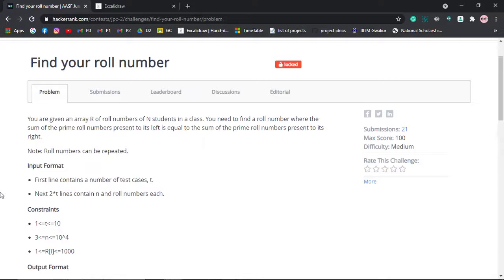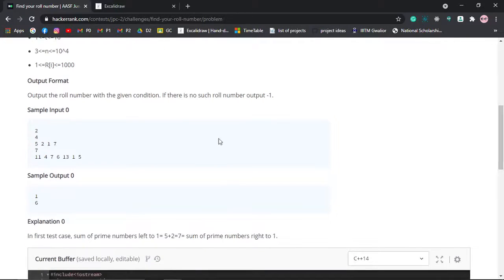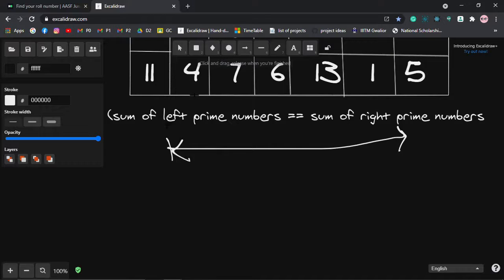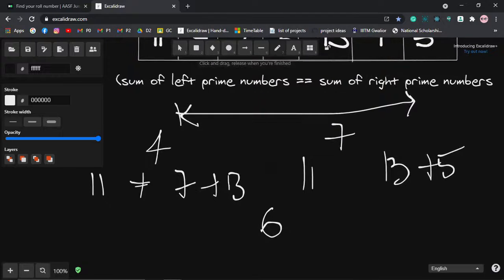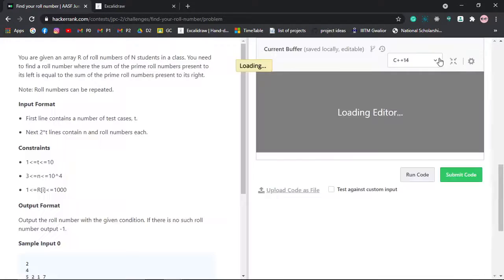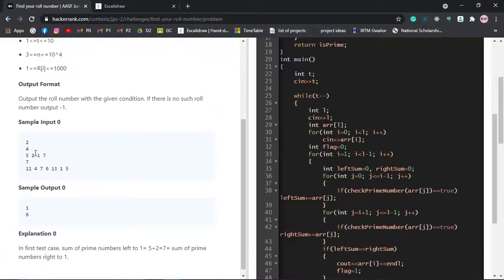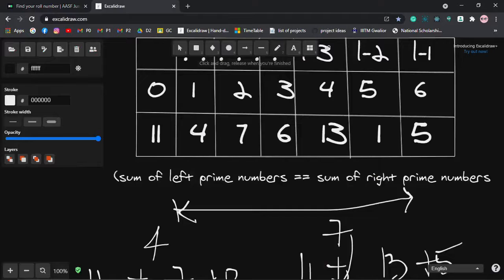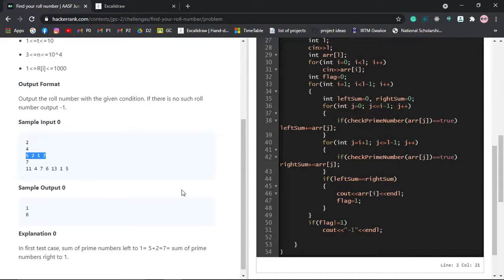JUNIOR PC - II Editorial | Problem Statement 3 | Sohan Bandary (2020IMG-016)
The video contains the solution to problem statement 3 of Junior Programming Contest - II, organised by AASF. The solution is being provided by Sohan Bandary (2020IMG-016). Find the link to the problem statement and its written editorial below: